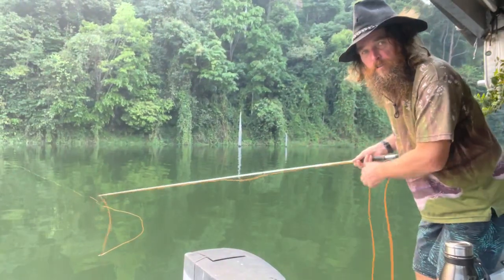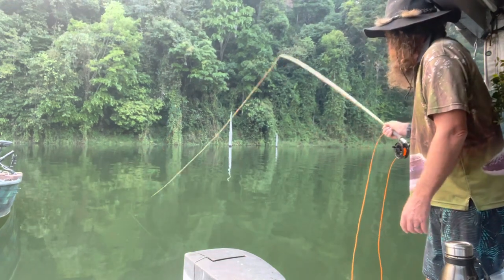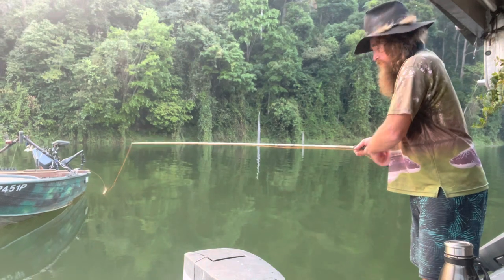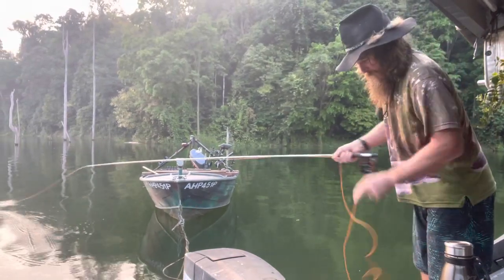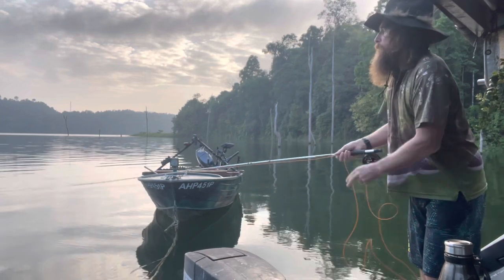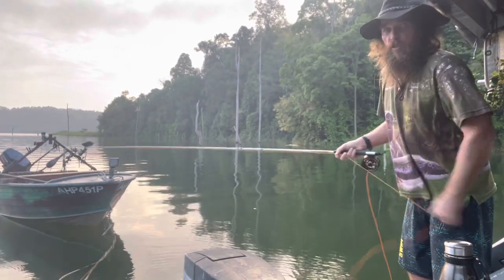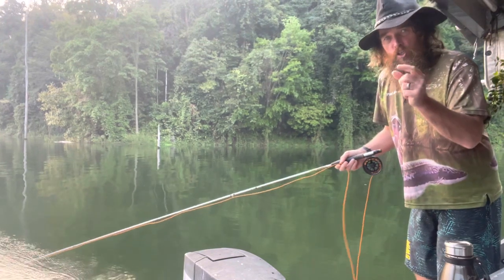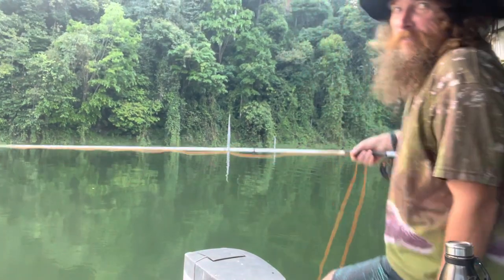Three Pick Up and Lay Downs game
I think Jake would win this!! 😆 This is a game shown to me by Peter Hayes in Tasmania. It’s an excellent exercise for learning to slip and shoot line at all opportunities to speed up your shots by reducing the number of backcasts. For best results play in the dark for beer.